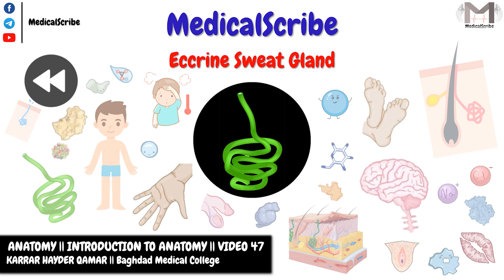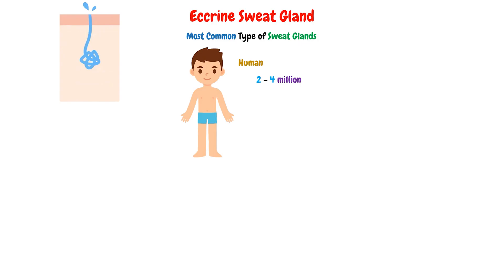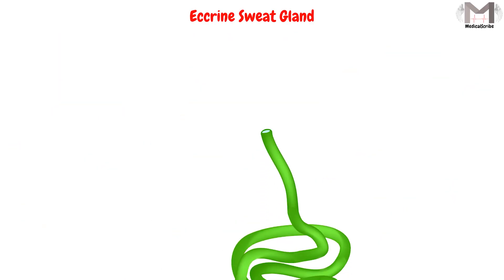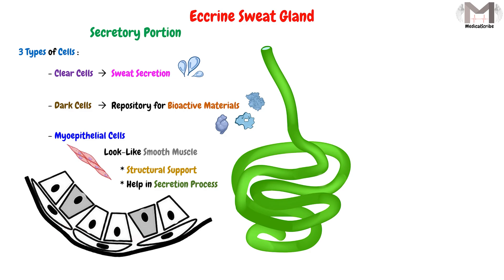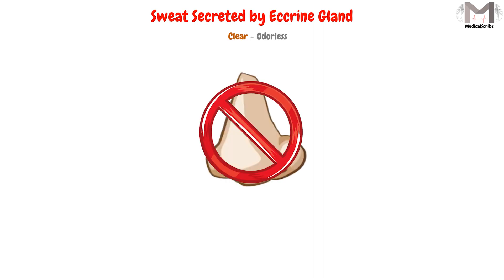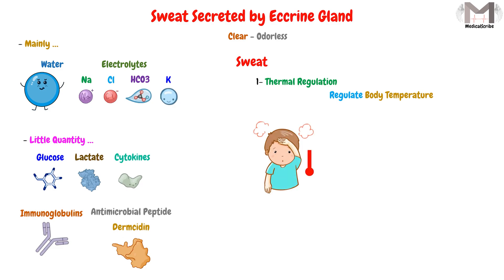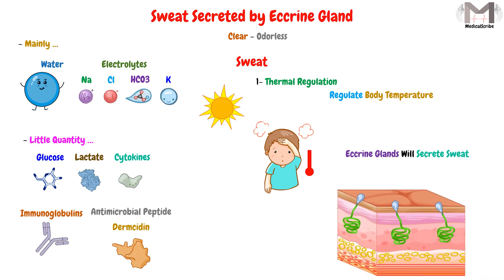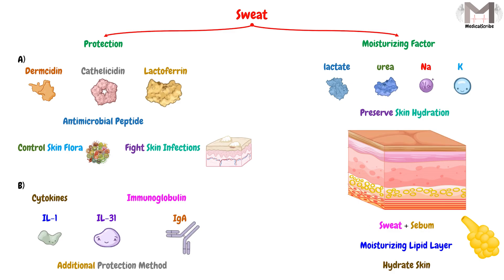47. Eccrine Sweat Gland || Skin Appendages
▶️Video Topics:

00:00 Welcome & Topic
00:12 In the Previous Video
00:37 The Eccrine Sweat Gland
00:47 Eccrine Sweat Gland Location
01:04 Eccrine Sweat Gland Opening
01:34 Secretory Portion of Eccrine Sweat Gland
02:21 Duct Portion of Eccrine Sweat Gland
03:00 The Eccrine Gland Sweat
03:36 Eccrine Sweat Gland Functions :
03:41 Thermal Regulation
04:08 Protection
04:47 Moisturizing Factor
05:14 The End